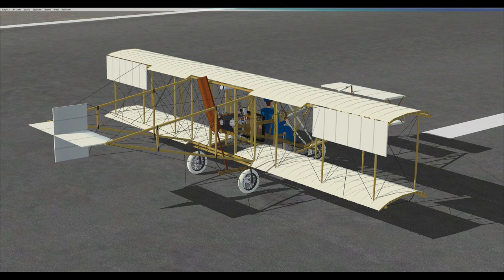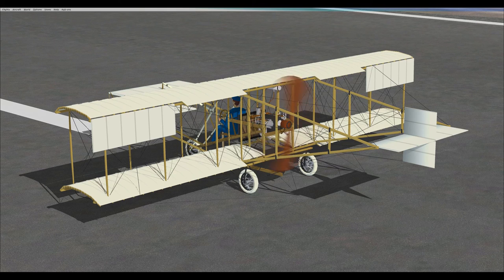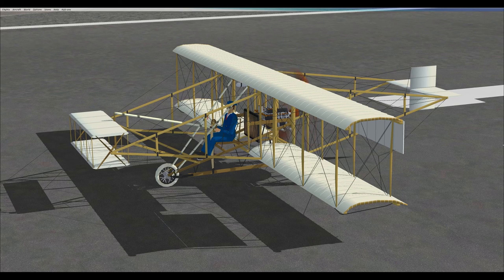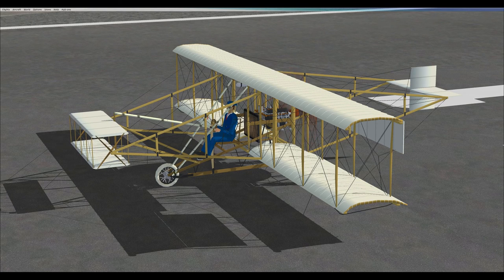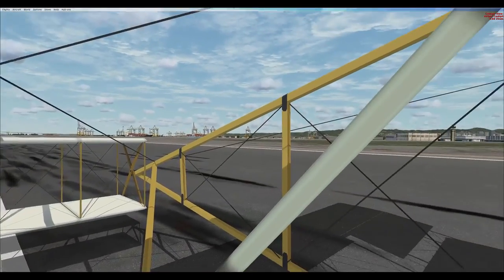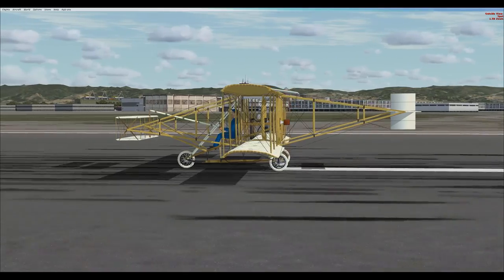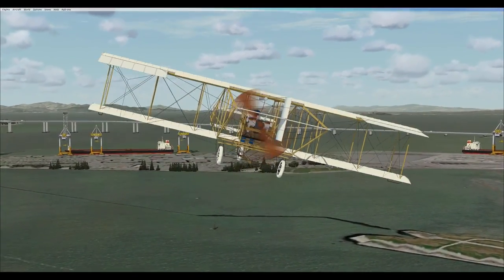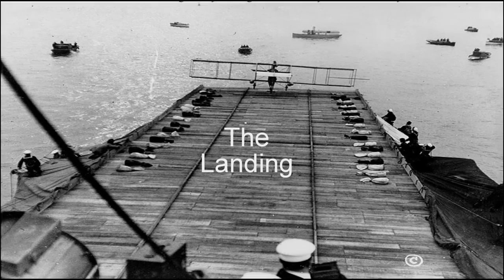U. S. Navy Carrier Aviation…The past 100 years with FSX and P3D -- 1_Curtiss Model D Pusher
Welcome to the first 100 years of U. S. Navy aircraft carrier operations in FSX and P3D. I am “Houndawg” and I will be presenting a series of videos focusing on the chronological history of the fixed wing aircraft used by the U. S. Navy beginning with Ely’s first carrier flight in 1910 in a Curtiss Model D to the VTOL capabilities of today’s advanced Lockheed Martin F-35C Lightning II fighter. Over the course of this series we will be flying over 80 Navy fixed wing carrier aircraft models ranging from vintage FSX classics to current highly detailed and accurate P3D models.

I have worked to keep the videos from 8 to 10 minutes. Aircraft model reviews and tutorials are not included due to this limited time frame available. I have diligently strived to include the proper credits to all of the great FSX and P3D developers past and present without whom this series would not have been possible. I will be adding new videos on a regular basis until we have covered all 100 plus aircraft.

This Series is dedicated to the men and women who participated in the past 100 years of U. S. Navy Carrier Aviation and especially those who made the ultimate sacrifice.